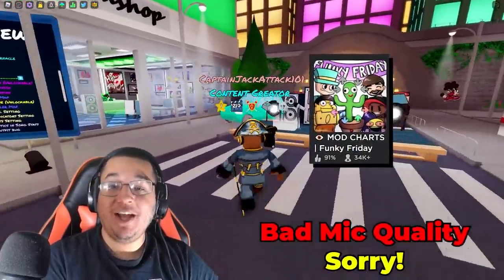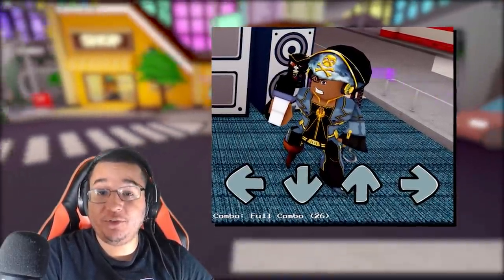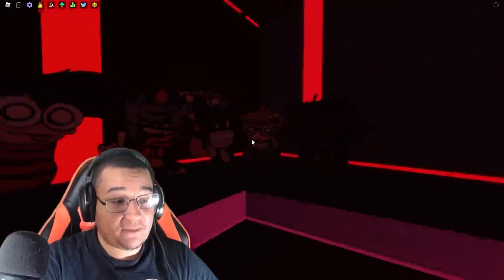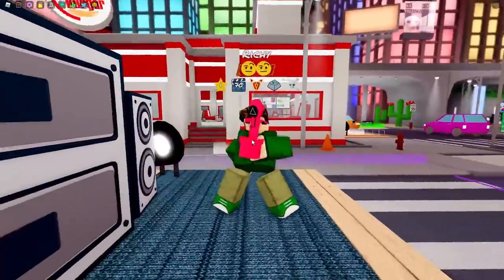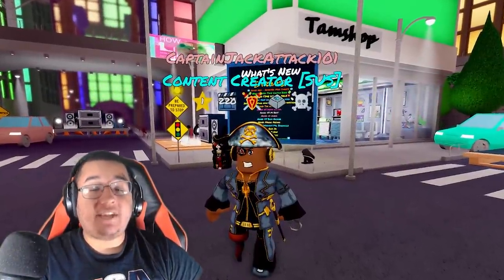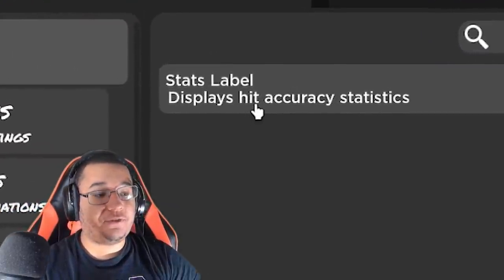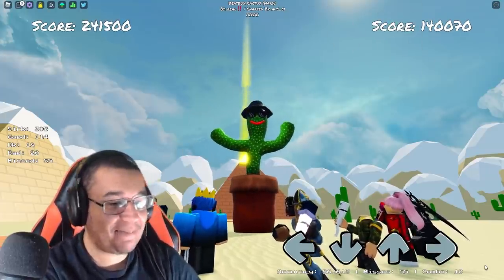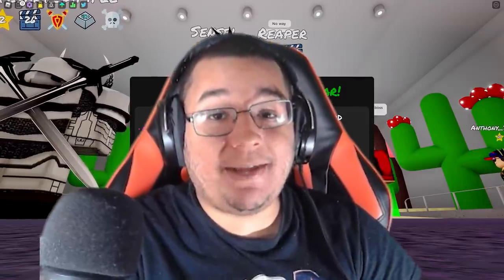MOD CHART UPDATE! 3 NEW ANIMATIONS! (Roblox Funky Friday)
The MOD CHART UPDATE is here in Roblox Funky Friday! This time we have 3 NEW ANIMATIONS along with another new CACTUS BOSS FIGHT! Lots of new and updated mods with loads of new features to go over once again! Check it all out on this Funky Friday Update Guide!

Timestamps
0:00 Intro
0:13 Beater Animation Price & Showcase
0:51 Goon Animation Price & Showcase
1:22 Detected Background
1:45 Pear Wiggler Background
2:03 Slap Emote Price & Showcase
2:21 Cactus Guard Animation (Boss Reward)
2:44 Man Microphone Skin (Boss Reward)
3:03 50% Tag Sale & Updated System!
3:25 NEW SETTINGS!
4:20 NEW CACTUS BOSS!
5:42 Detected (MOD CHART EXPERT!)
7:05 Peeing (HARD)
8:22 Nefarious (HARD)